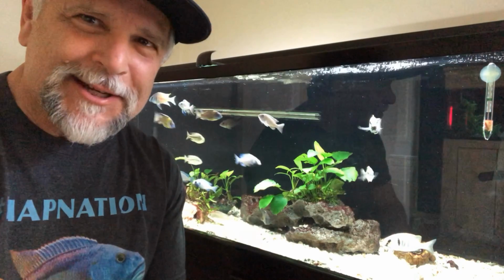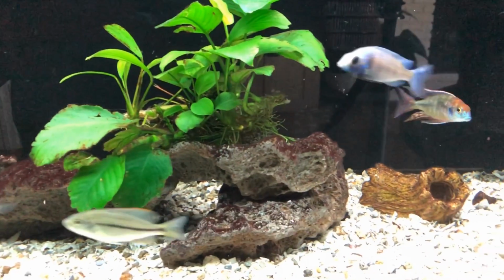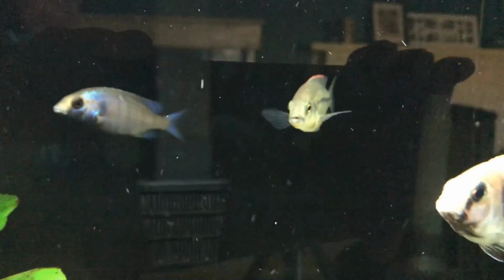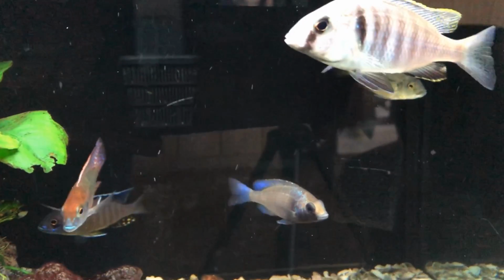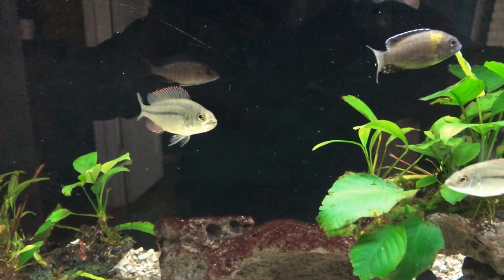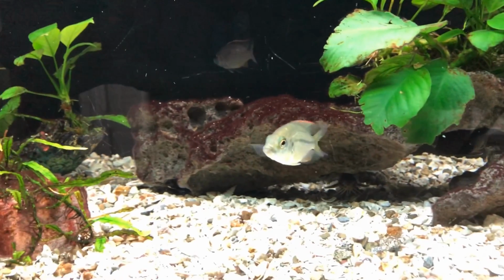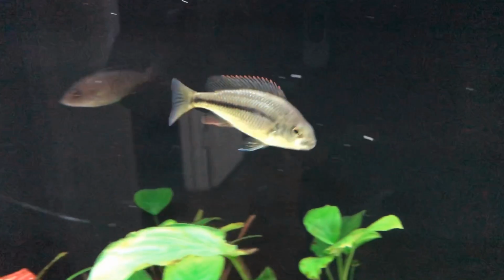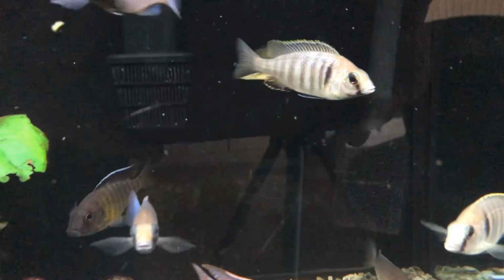RARE FISH FOUND!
One fish in the JUVIEHAPNATION 60 gal grow-out tank that hasn't gotten a lot of attention is the Protomelas marginatus, the "Turquoise Hap."
This beautiful Hap, until just recently, was considered very rare in the hobby.  I got a hold of three of them!  Let's take a look and talk about the rare and beautiful Turquoise Hap.
Please rate, comment, share and then come visit on Facebook at: "Ben O'Cichlid" and follow on Instagram at: "ben.o.cichlid"
Help secure a great future for our hobby by supporting the American Cichlid Association, go here: cichlid.org
Shout out to Live Fish Direct and Imperial Tropicals
Like Predator Haps? Visit: HAPNATION on YouTube
Never forget ... YOU ROCK!!!